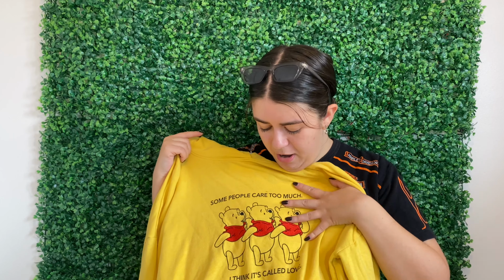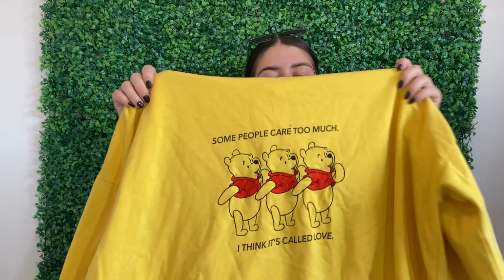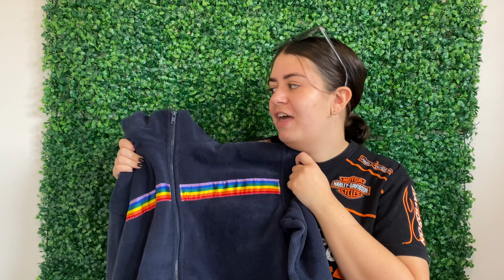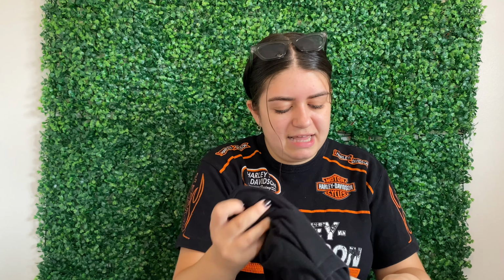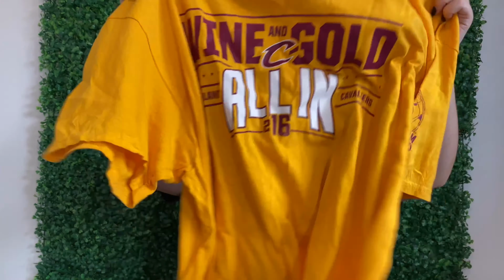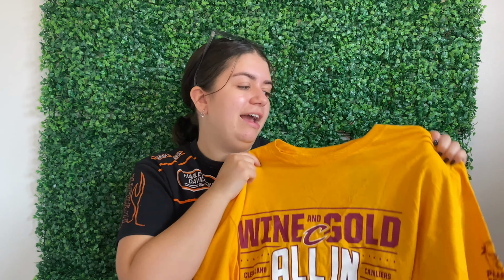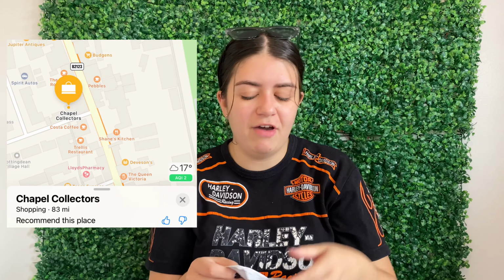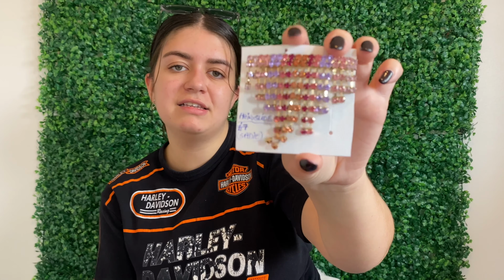BRIGHTON COME THRIFT WITH ME & HAUL - Vintage Shopping in the Lanes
Hello Everyone I’m Amy Lorenz, I’m 20 and I am from Essex. I own an at home Beauty Salon called Simply Vibrant. I make videos on Sustainable Fashion, Body Positivity, Lifestyle & DIY.

Main Account - @amylorenzx
Vintage Finds - @lorenzvintage
Beauty Studio Account - @simplyvibrantessex
Pamper Party Account - @simplyvibrantevents